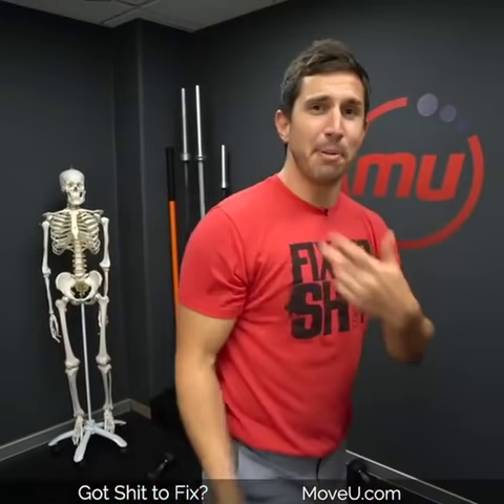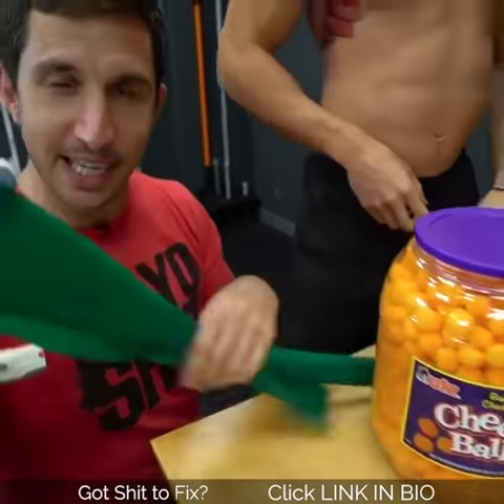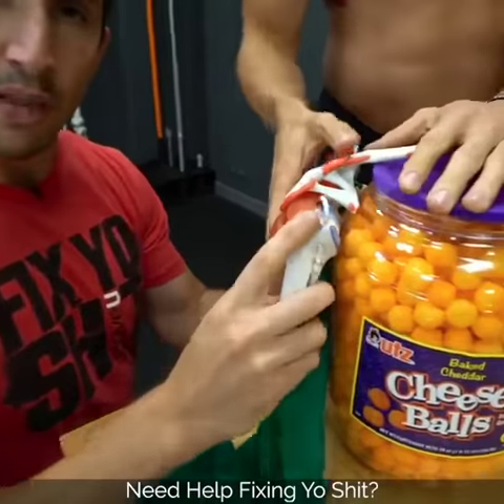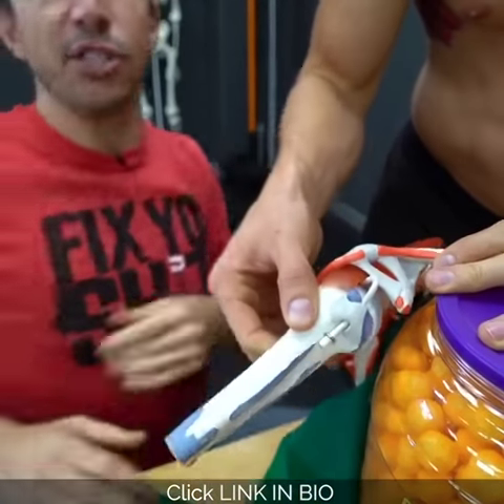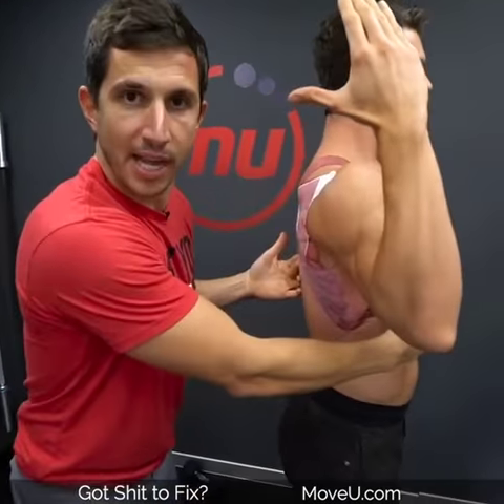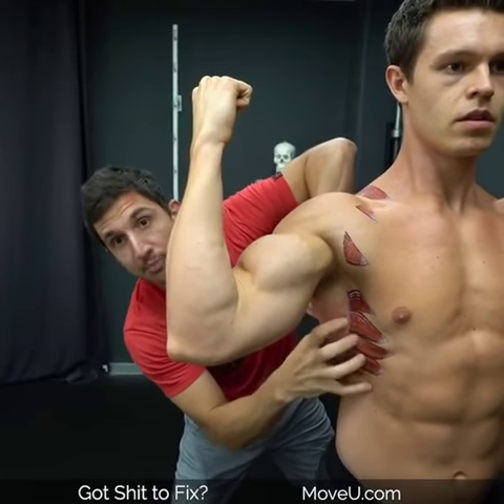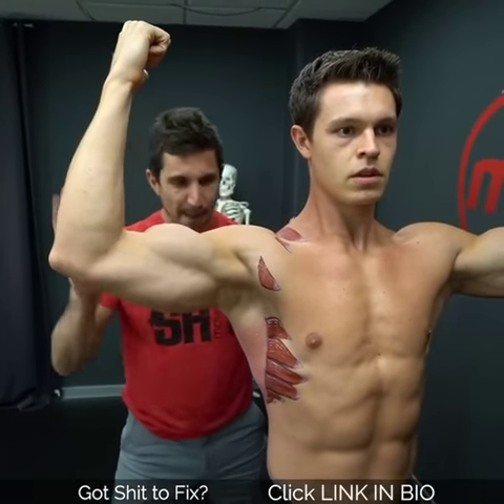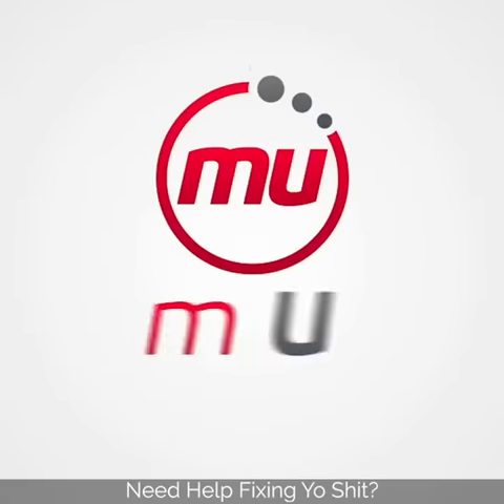Rotator Cuff & Serratus Strengthening -MoveU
Want sexier posture? Do you have shoulder pain or impingement? Tag someone who has shoulder pain or rounded shoulders. Here is another great exercise from our “serratus anterior” video shoot that you can do anywhere!

Do 1-3 sets of 5-10 SLOOOOW repetitions, moving your arms up and down slowly while forcing your elbows forward and reaching your thumbs backward. The amazing thing about this exercise is that you can do it at work, while sitting at a stoplight, in the gym, or while you are watching TV. Rotating the arms will also work the rotator cuff (infraspinatus and teres minor).

What is the serratus anterior? It is a fan-like muscle that attaches from the UNDERSIDE of your shoulder blade to the upper 8 or 9 ribs. The serratus, along with the rhomboid, help to keep the blade flat to the back and prevent winging of your shoulder blades.

When the serratus are properly engaged in your workouts and daily movements, neck tightness and shoulder pain will reduce.

Anatomy Art by Ashley Kay Kart